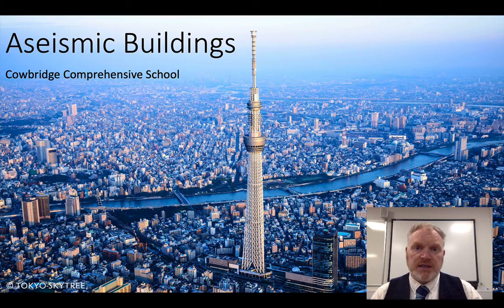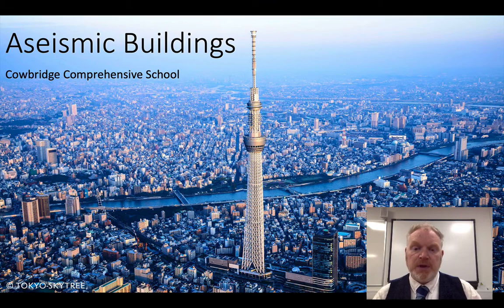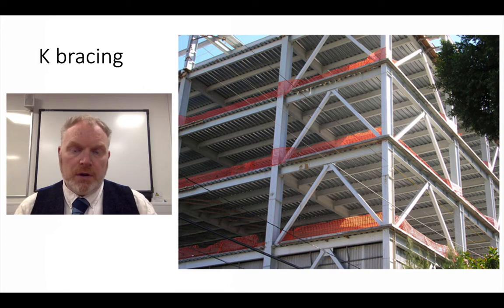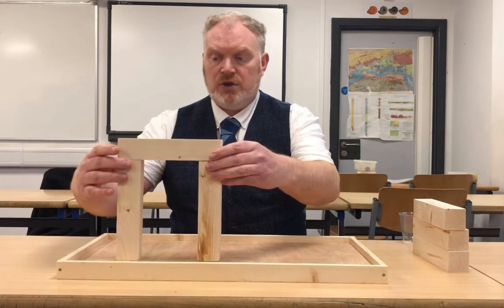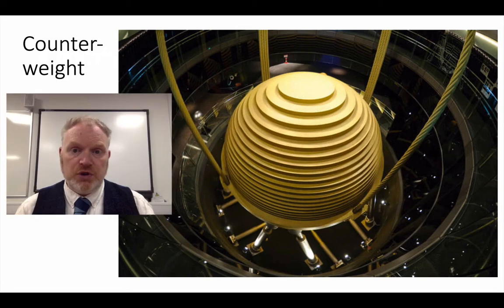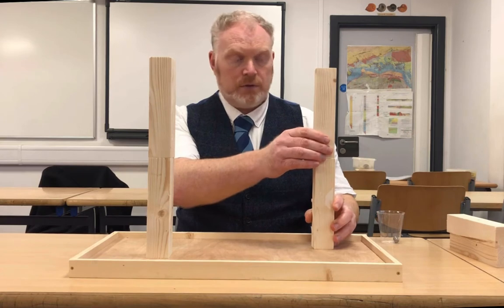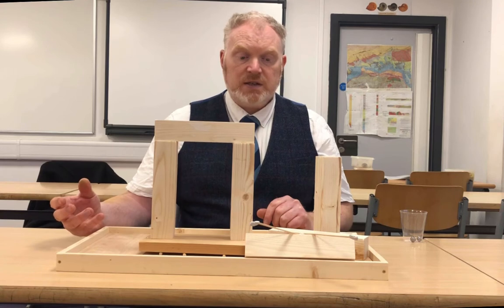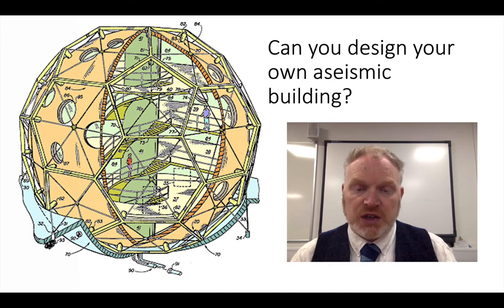Aseismic buildings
How can buildings resist earthquake damage?